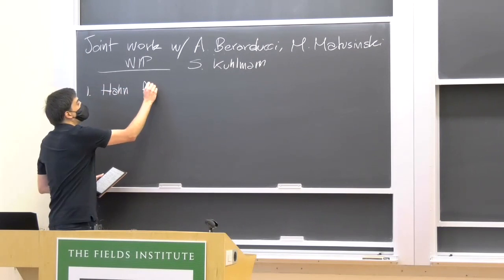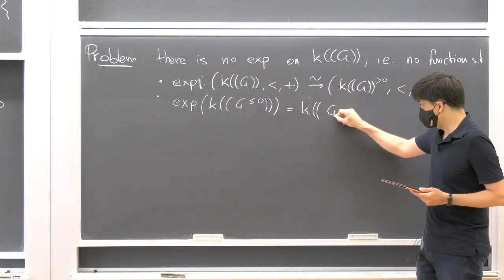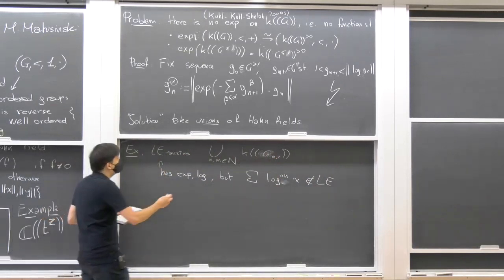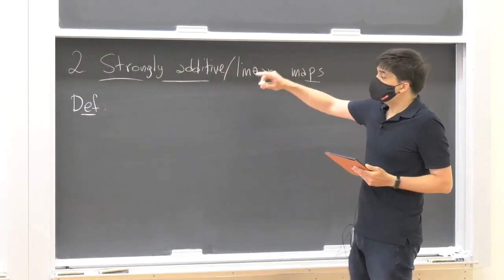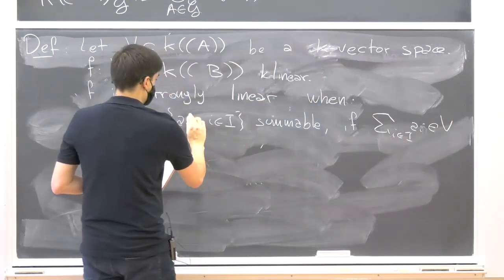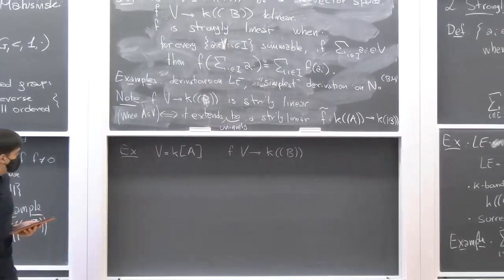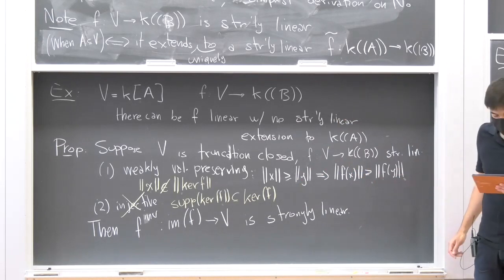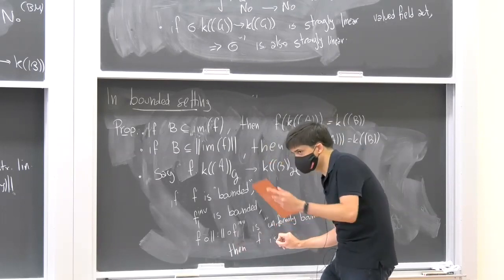Strongly linear maps on bounded Hahn fields: applications to derivations, logarithms, automorphisms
Vincenzo Mantova, University of Leeds
Workshop on Tame Geometry: Interactions Between O-minimal, Complex Analytic and Nonarchimedean Methods